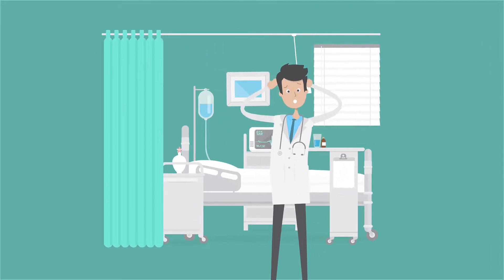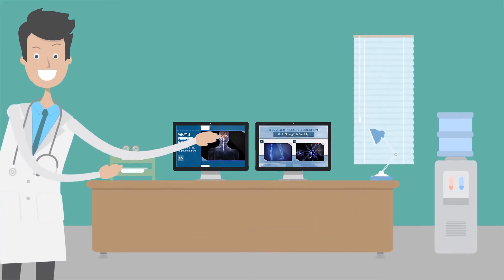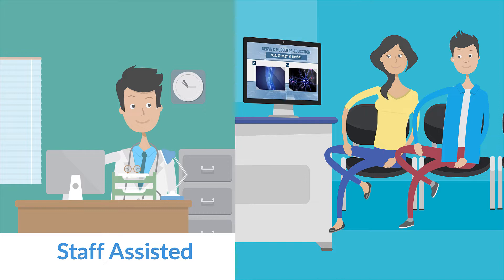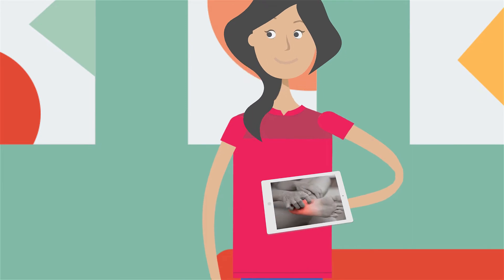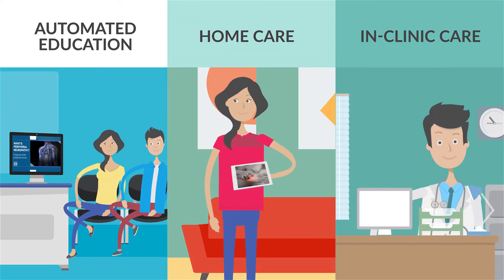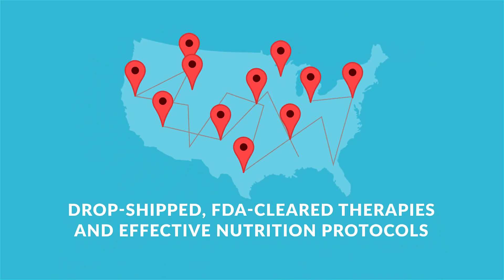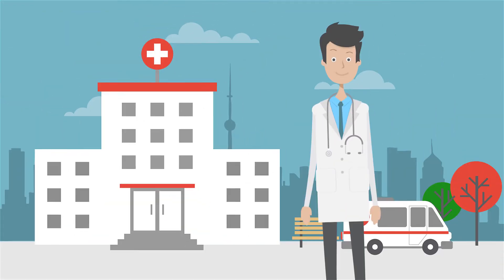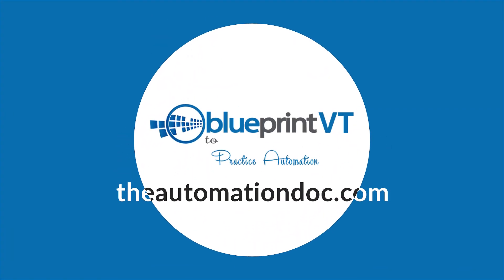Blueprint to Practice Automation Animation